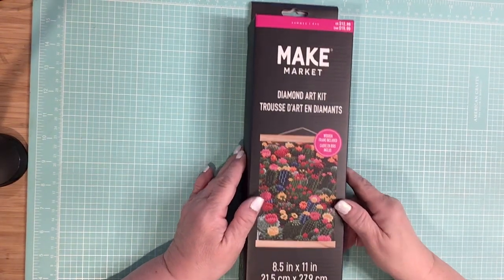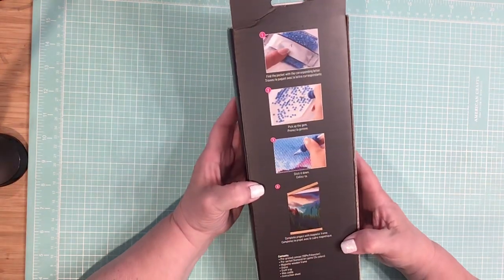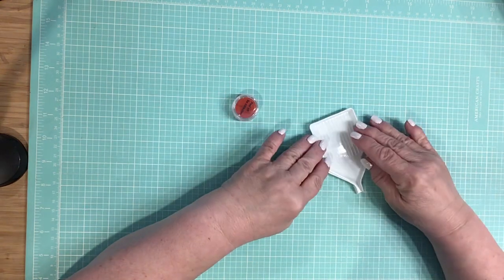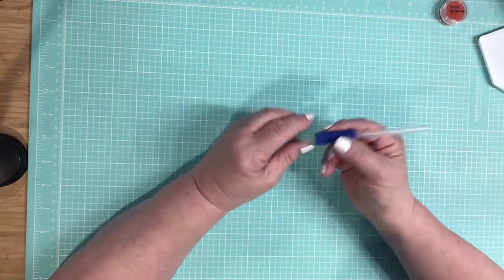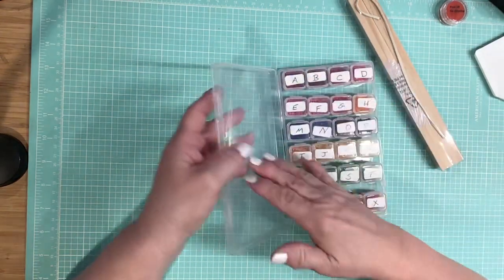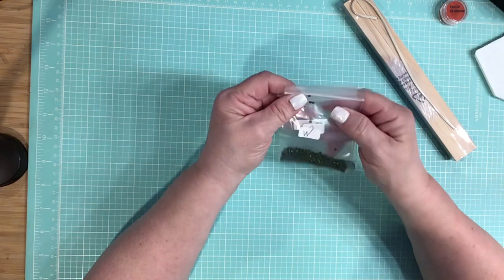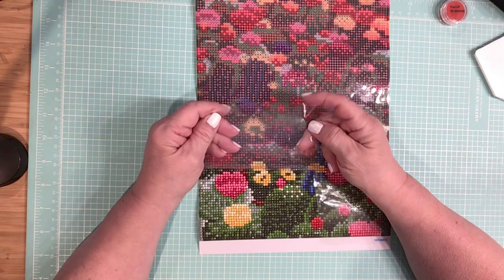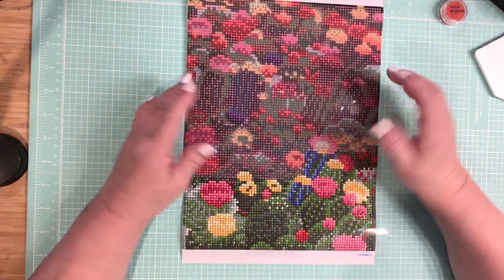Make Market Diamond Painting